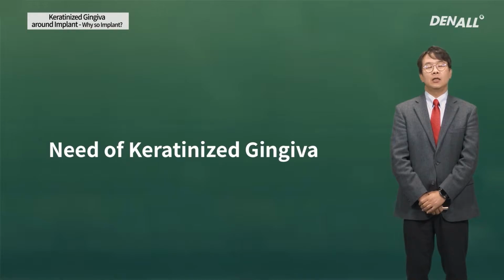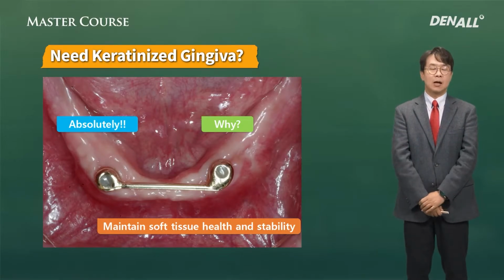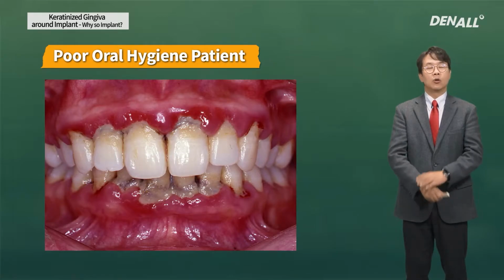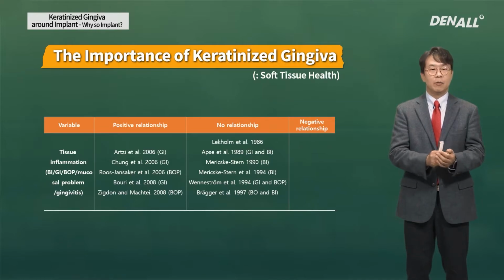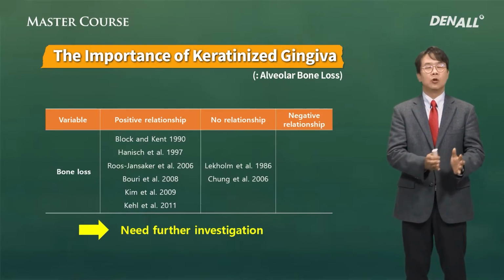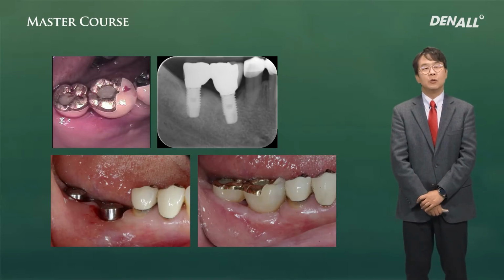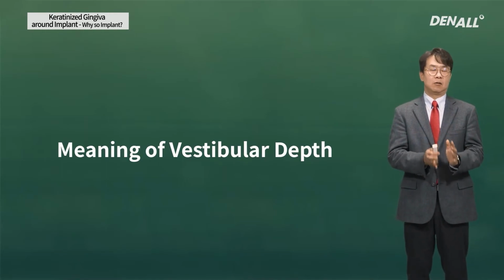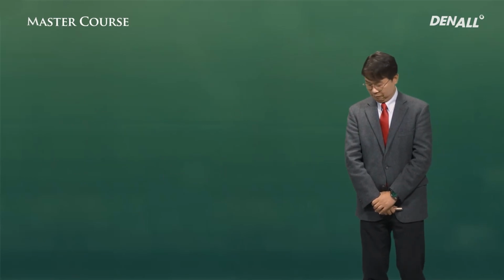Keratinized Gingiva around Implant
Osstem Implant India, offering a lecture on Keratinized Gingiva around Implant.